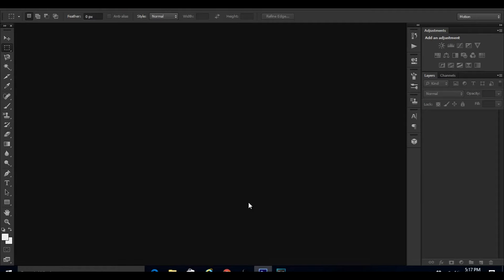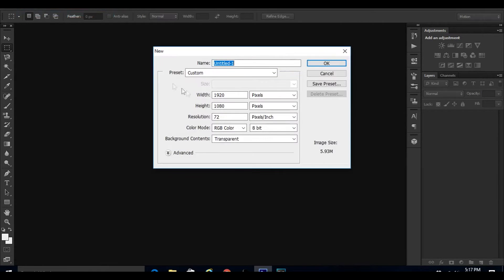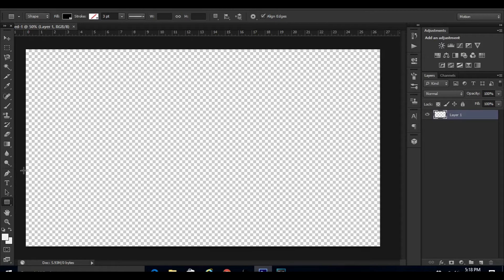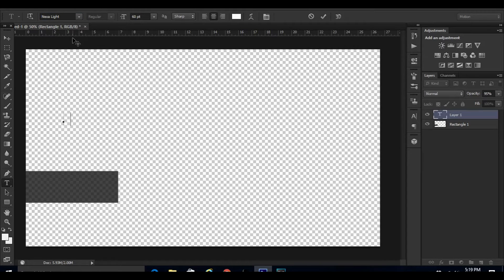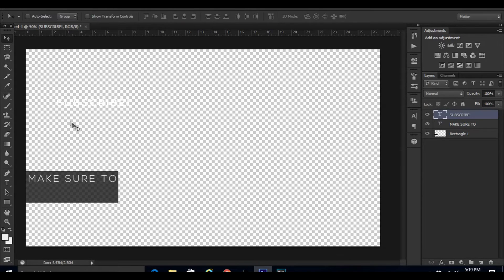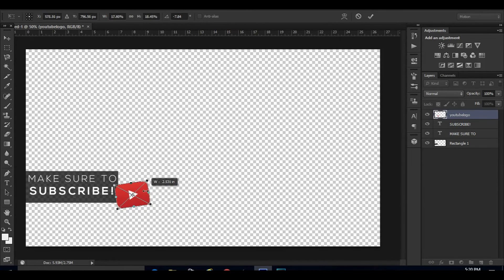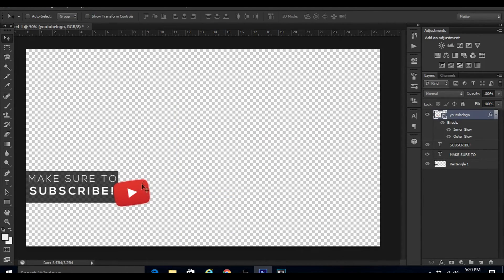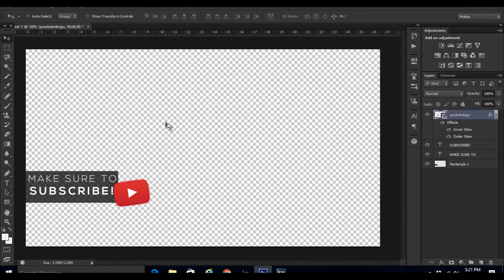How To Make Lower Thirds In Photoshop! (Lower Thirds Tutorial) 2017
Hey guys in this video I will be showing you guys how to make lower thirds in Photoshop. They can also be called moving annotations or just random annotations on your video but are mainly called Lower Thirds. Hopefully you guys did enjoy, if you did please leave a like, share this video with all your friends, and obviously subscribe if you haven't already because this is really NO reason not to, but anyways my name's Haki, PEACE!